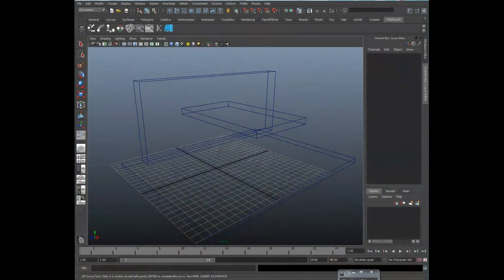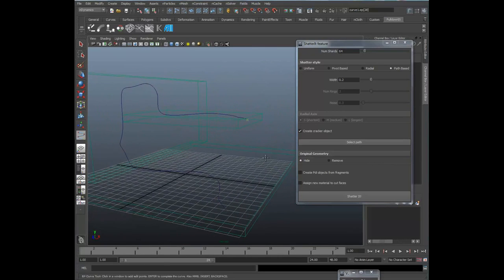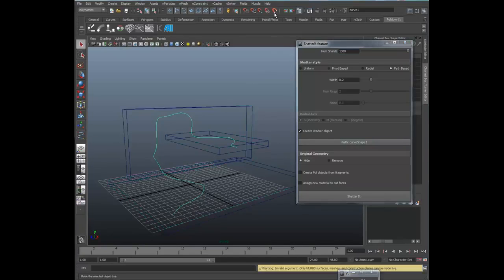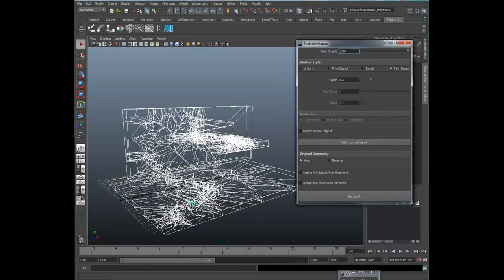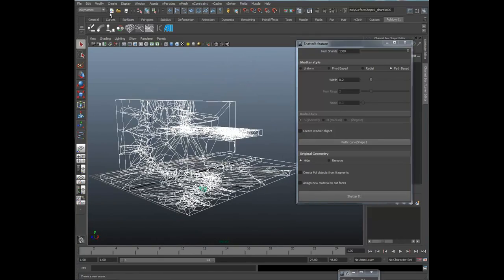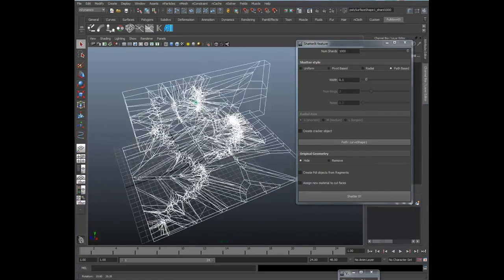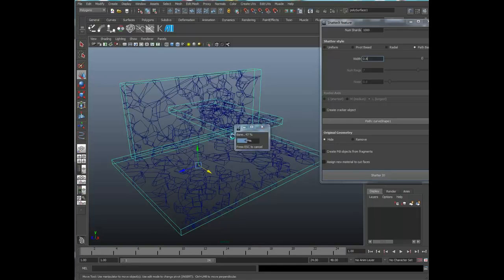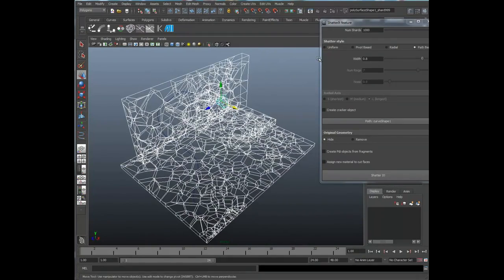مايا بولدونيت فكس البرنامج التعليمي سلسلة الفيديو 4 (ديناميكية مسار القائم على تقنية كسر)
المسار القائم على التكسير. في هذه السلسلة الأولى من أشرطة الفيديو التعليمي، ونحن نلقي نظرة على أداة كسر الإجرائية في البرنامج المساعد بولدونيت ل ماكس و مايا. من أنماط التكسير المستندة إلى المسار، والمركزة، والمحورية، والقائمة على المسارات المخصصة، وهذه أشرطة الفيديو يأخذك من خلال أمثلة وسمات كل نمط وتقديم نصائح حول استخدامها. أشرطة الفيديو الجديدة يخرج كل بضعة أسابيع!